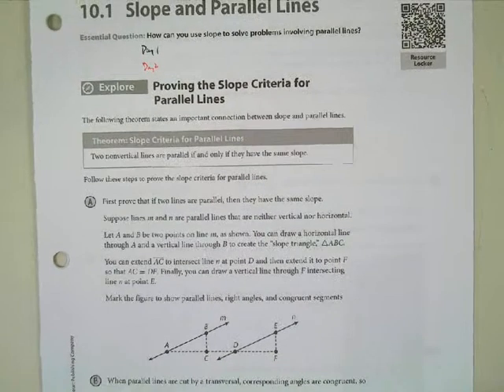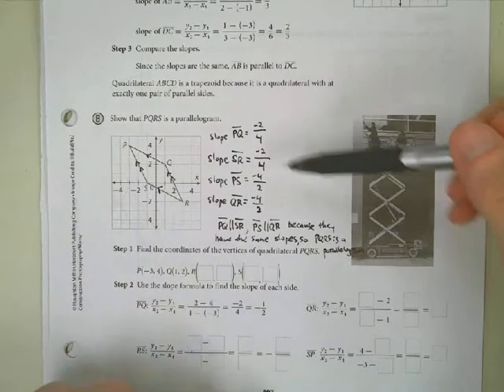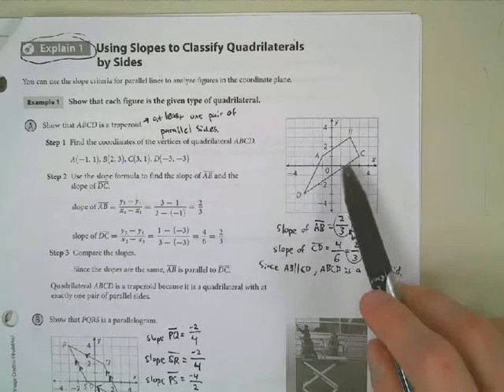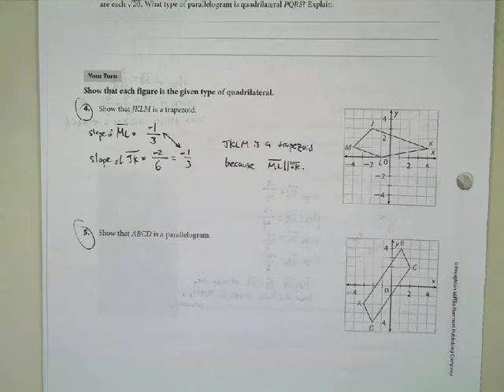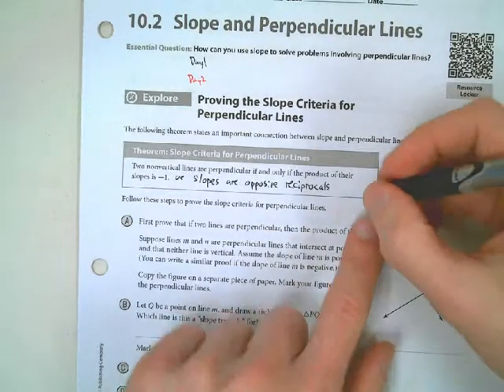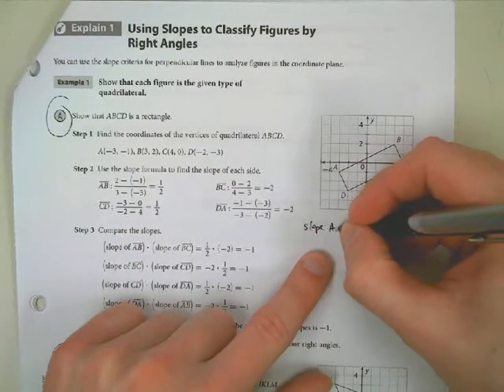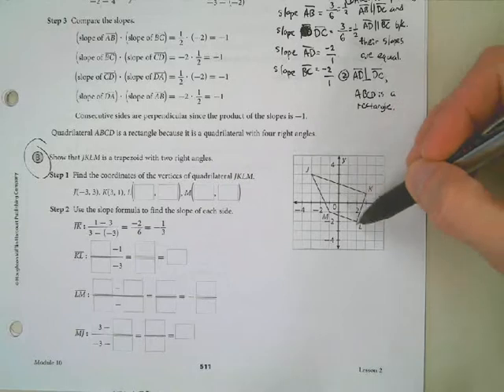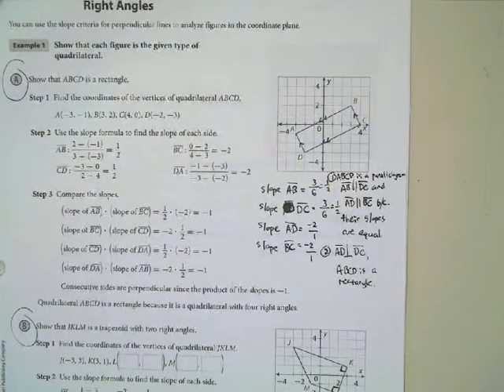12/8/15 Coordinate Quadrilaterals